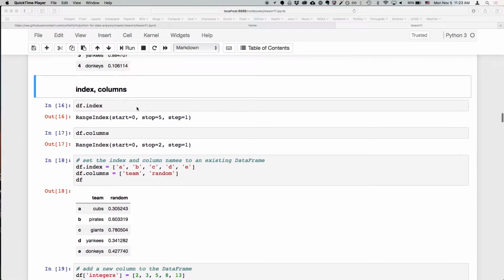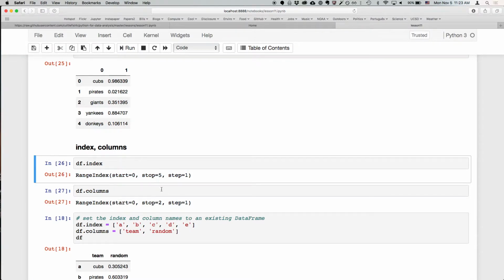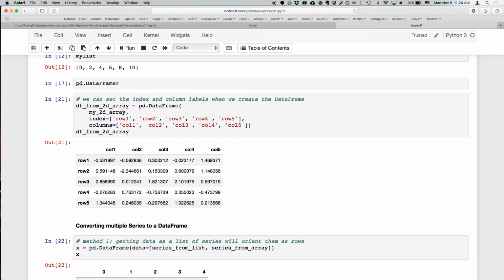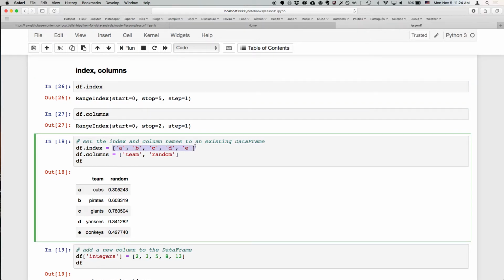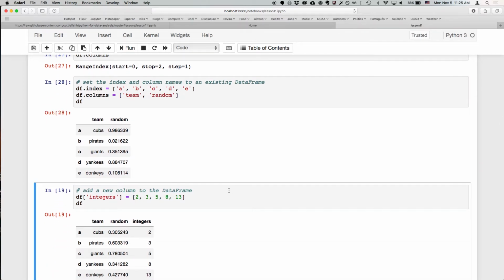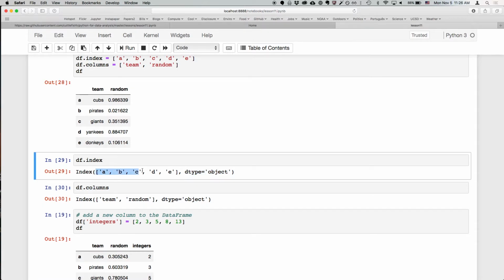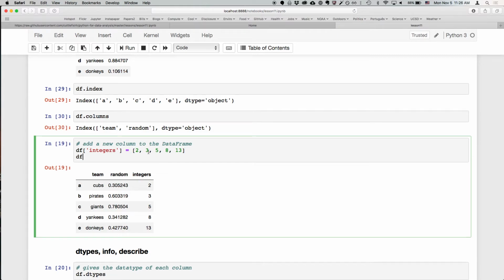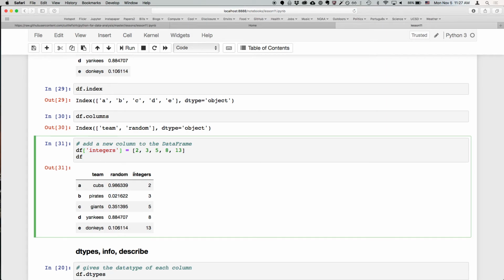Python for Data Analysis 2018-19 - Lesson 11 (2/4)